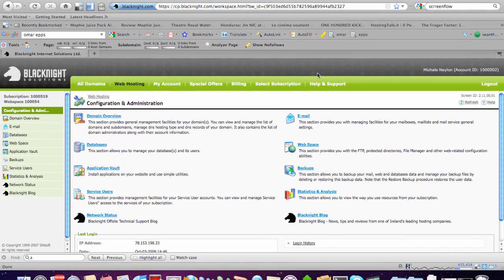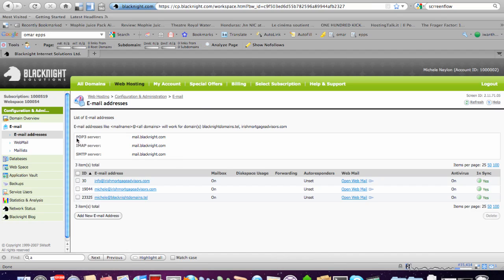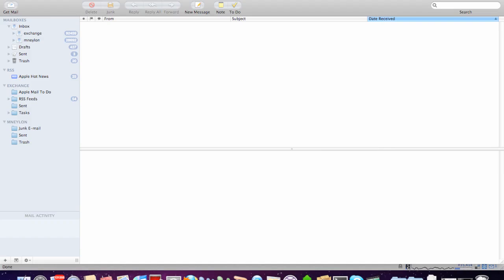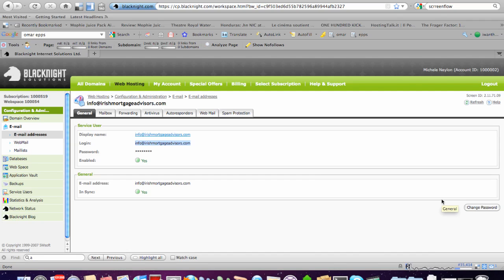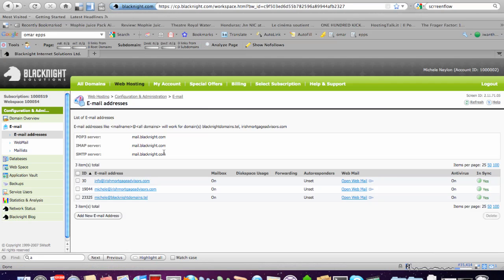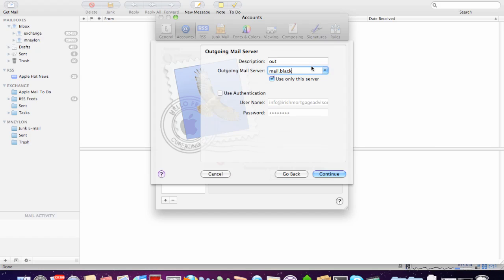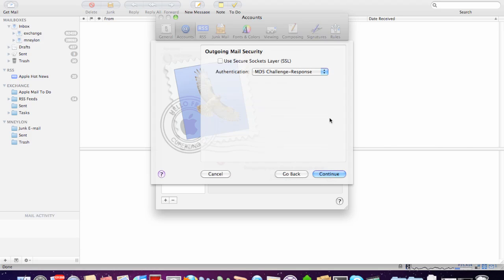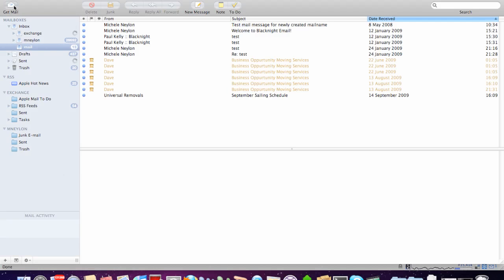Setting Up A POP3 Account In Mail On a Mac (Snow Leopard)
Tutorial on setting up a pop3 account in Mail on a Mac running OSX Snow Leopard